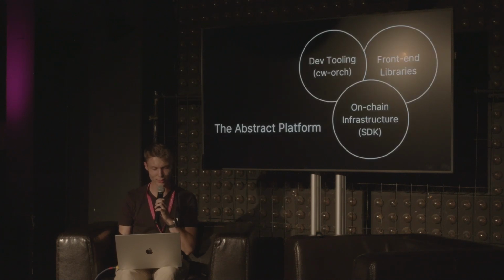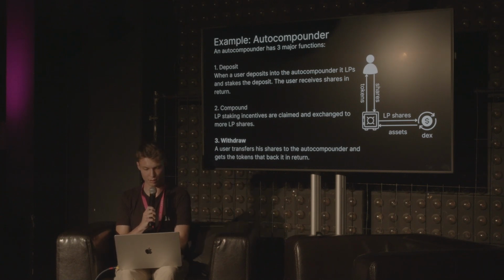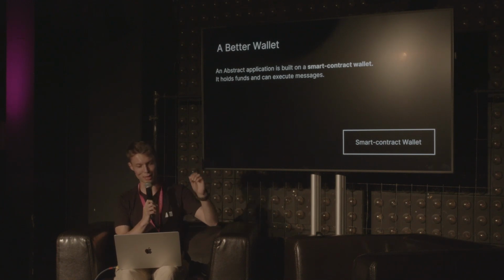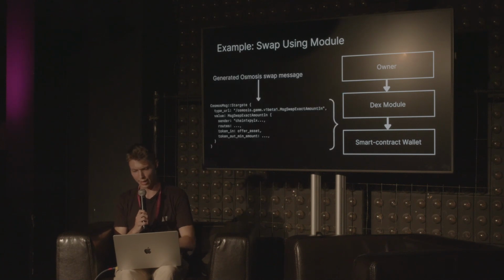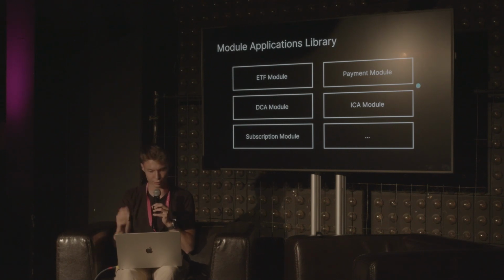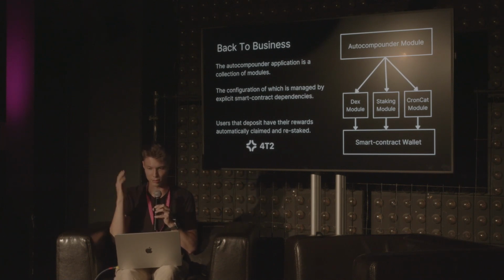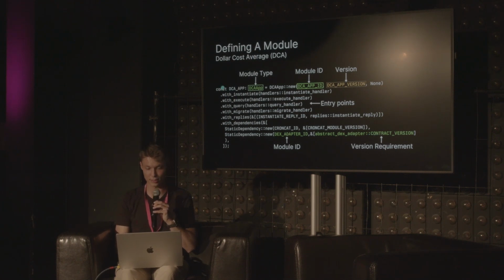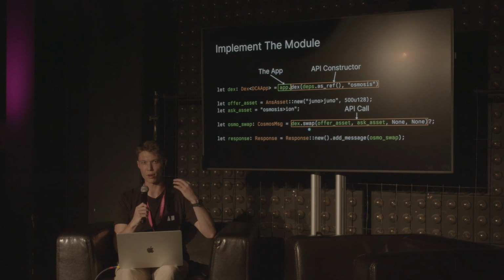AwesomWasm Day 1 - Robin - "You Don’t Need To Know" [Tech talk]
During AwesomWasm Berlin 2023, at the Tech talk area, Robin held a presentation on "You Don’t Need To Know".

Explore the transformative potential of abstraction, focusing on account and chain abstraction within the Web3 and Cosmos ecosystems. We'll delve into how these concepts simplify blockchain interactions and enhance interoperability, while also touching on the importance of Web2 powered auth systems in bridging the authentication gap. With a blend of technical detail and accessible explanation, punctuated by real-world case studies, we aim to inspire a vision of a more interoperable, accessible, and user-friendly blockchain future.